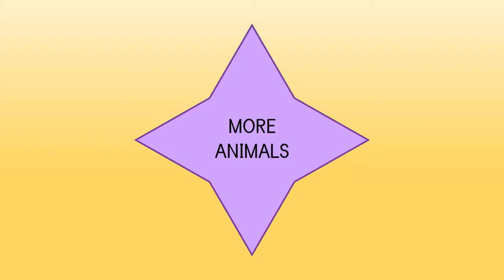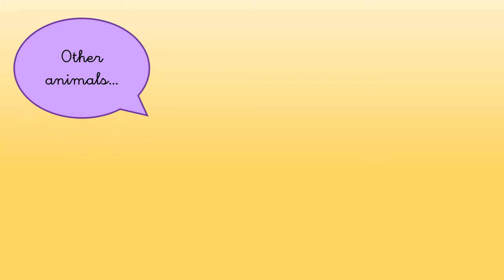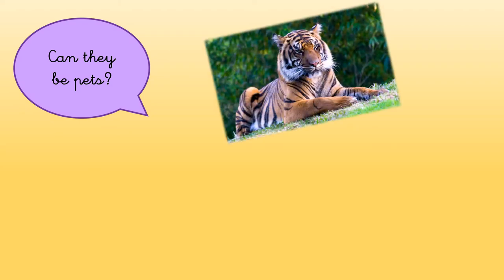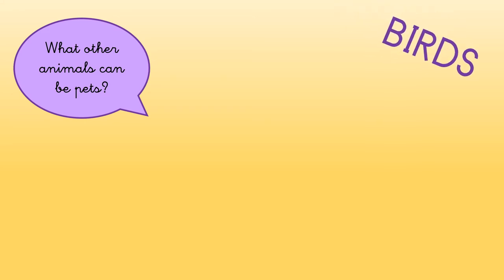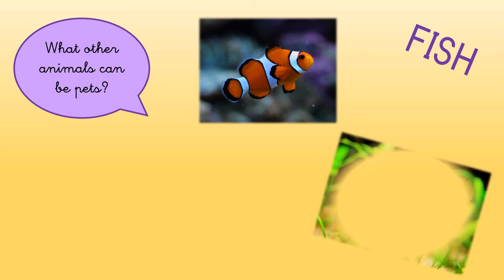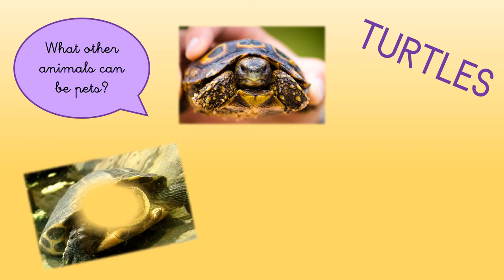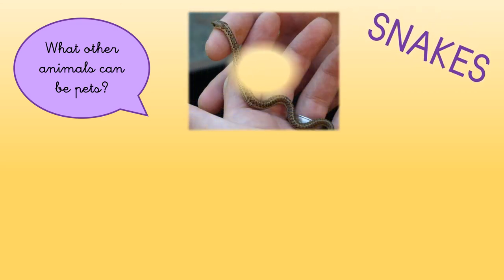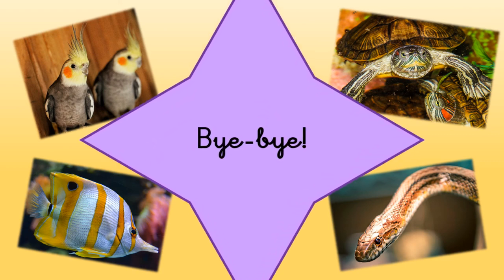VALDEBERNARDO 1ºEI English More Animals